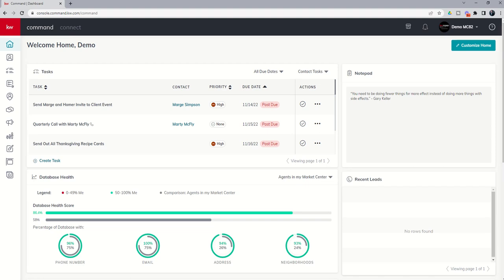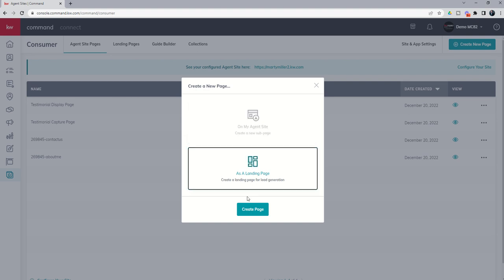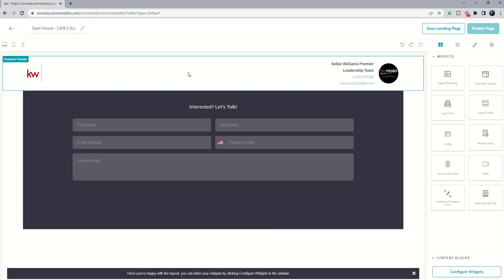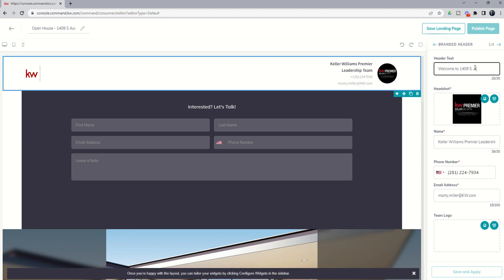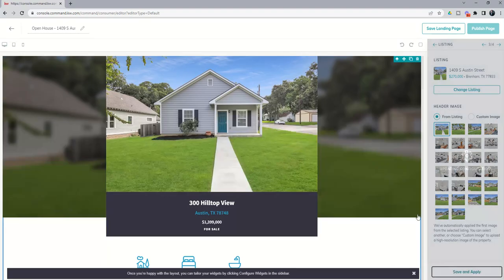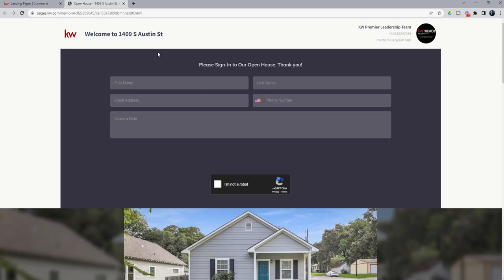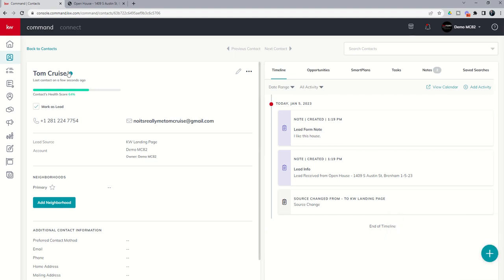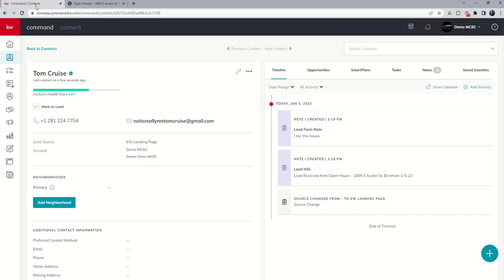KW Command 66 Day Challenge 7.0 - Day 51 - Creating an Open House Sign-In Landing Page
Hosting Open Houses is one of the number one ways to create new Leads for KW Agents.  In the past you may have used a sheet of paper, a clipboard and a pen to capture the information of your Open House visitors.  In my experience that information was oftentimes difficult to read, inaccurate or incomplete.  Today, we're going to show you how to use KW Command to create a Landing Page to capture the information of those visitors and have that info automatically be fed into your Contacts.  Watch this short video to learn more about that, the three notifications you receive when the Lead comes in and ways to troubleshoot your page should you have errors.